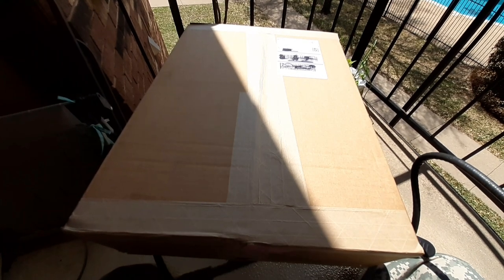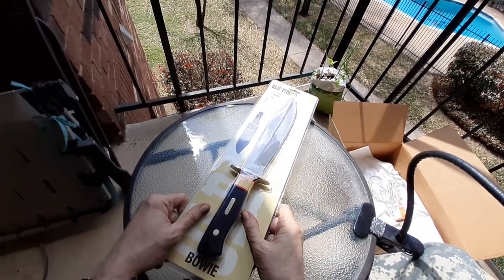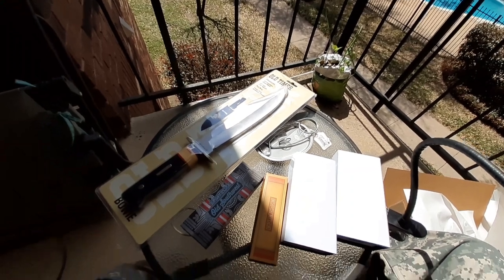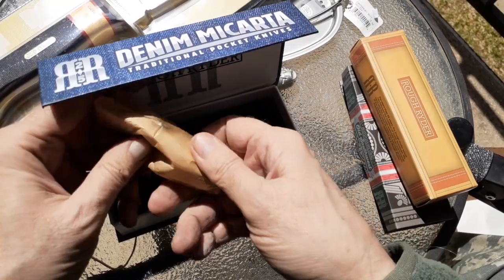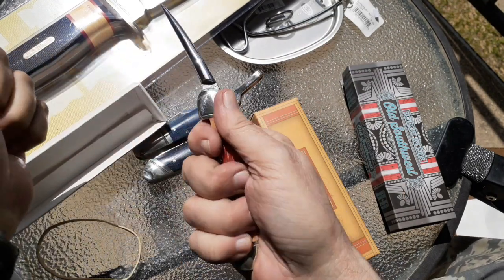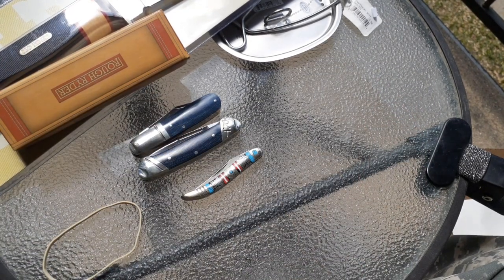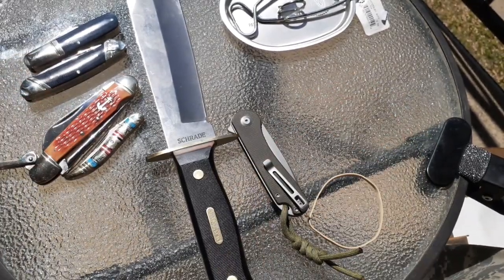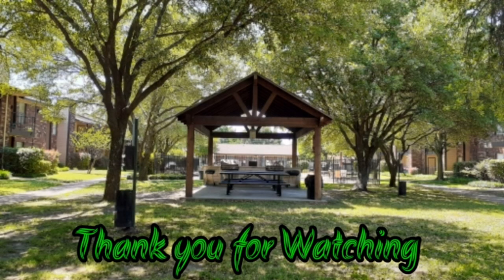(200) ⚔My $100 SMKW OrderFinally Arrived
After a week, my $100 Smokey Mountain Knife Works order finally arrived. I do an unboxing & initial Impressions.